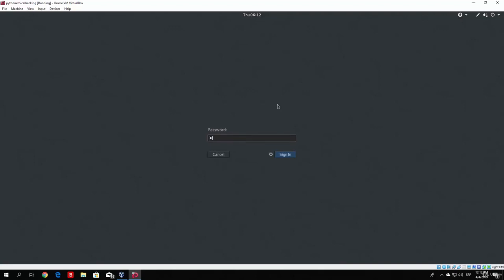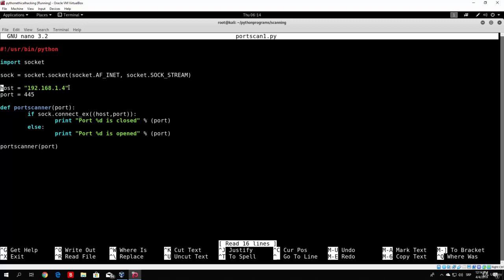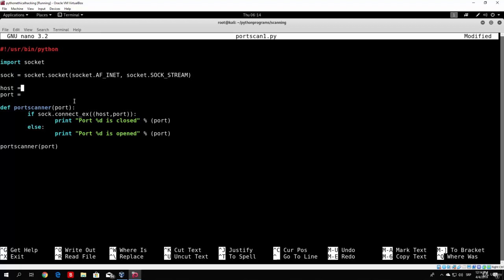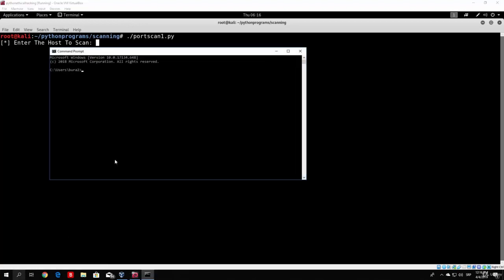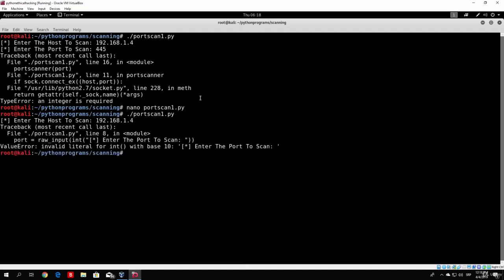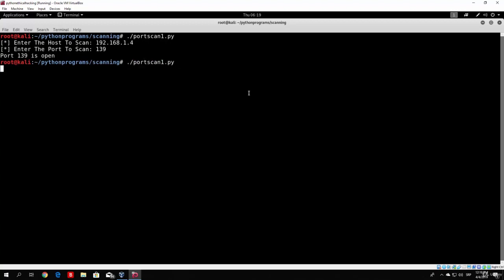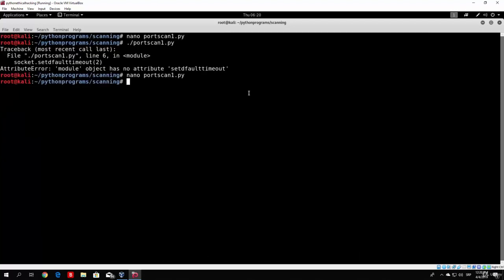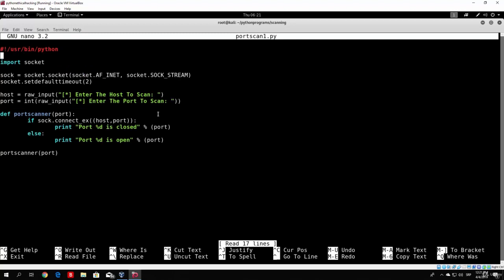Adding raw input to our port scanner | Part-7 | The Complete Ethical Hacking Latest Free Course